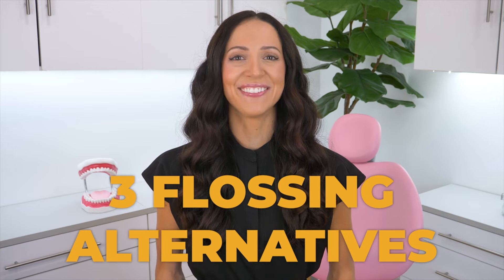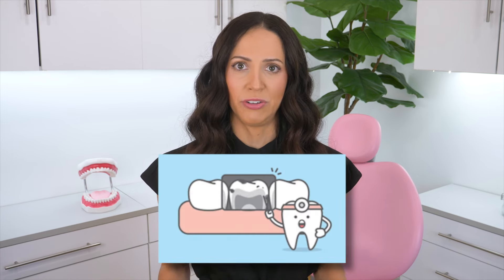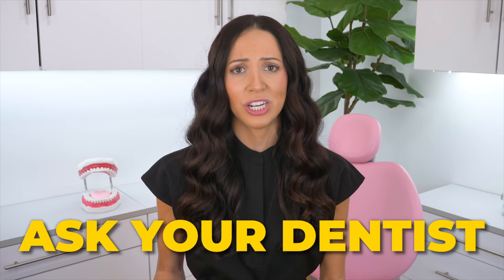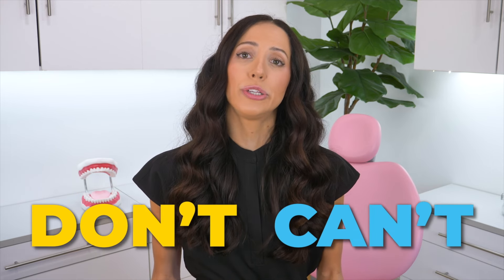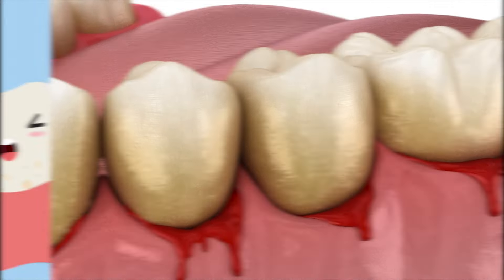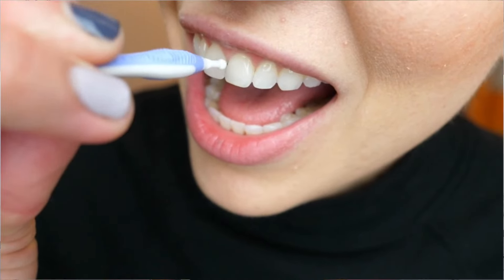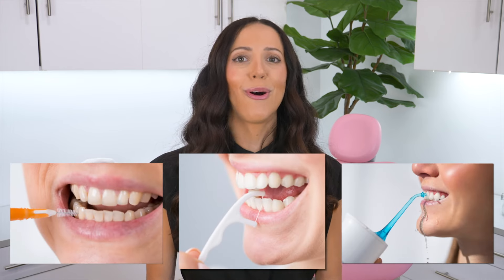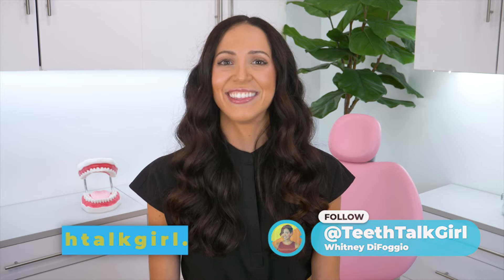3 Better Ways To FLOSS Your Teeth (Flossing Alternatives)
Don't like flossing? No problem! Let's talk about different flossing alternatives "cleaning-between-your-teeth methods" other than traditional string floss -- such as water flossers, interdental brushes (proxy brushes), and floss picks!

🦷 PRODUCT LINKS:
▶ User-Friendly Floss Picks
▶ Child-Friendly Floss Picks
▶ Interdental Brushes
*please note I'm a BURST ambassador :)